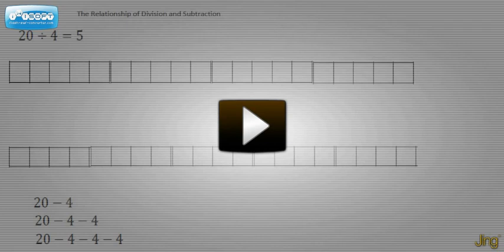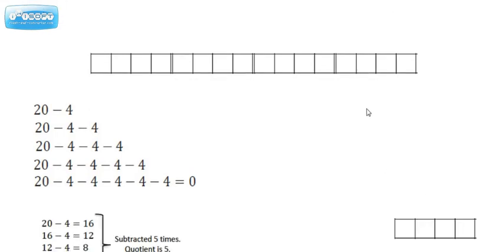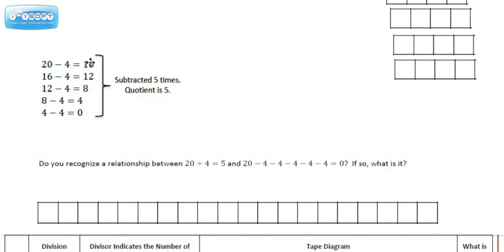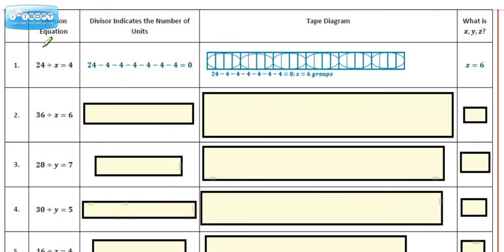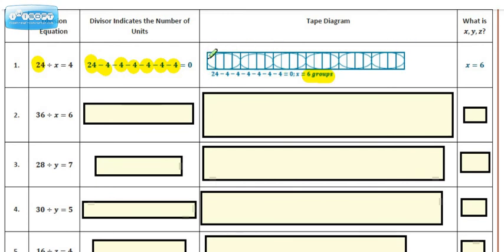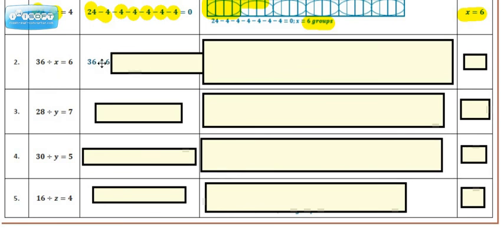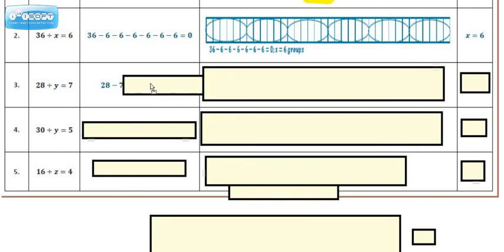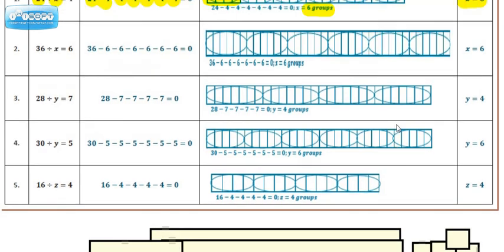L4 Relationship of Division and Subtraction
Learn the relationship of division and subtraction. Core Standards: Engage NY Module 4, lesson 4, grade 6 Math